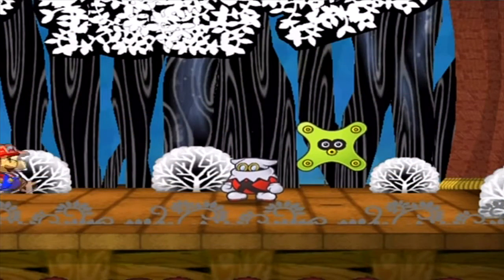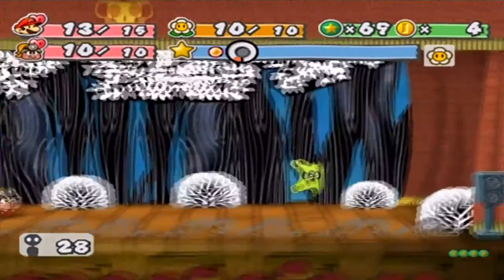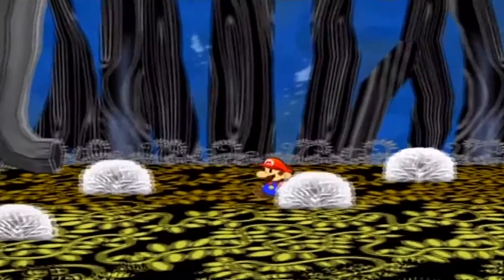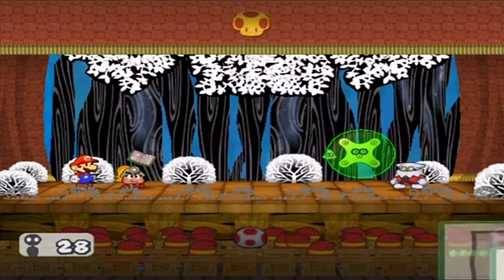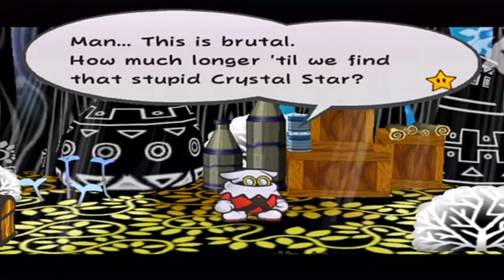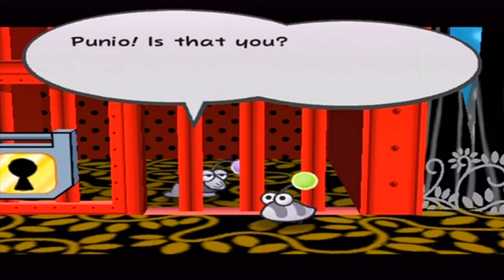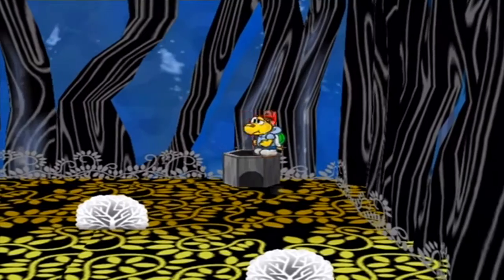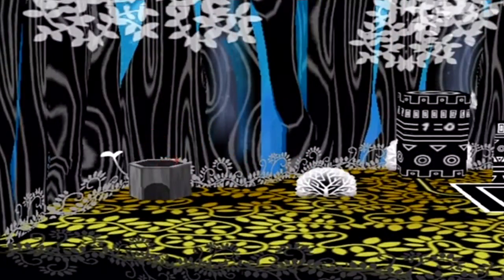Paper Mario TTYD - Chapter 2 w/ Commentary - Part 4 | HD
Thunda's turn until the end of Chapter 1.

Nothing really to do but to let go an anger Elder!